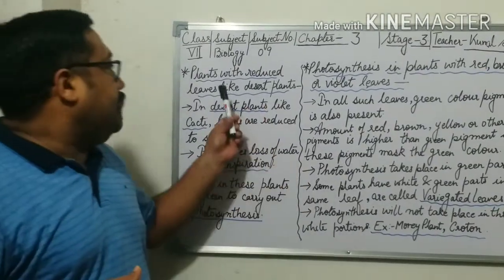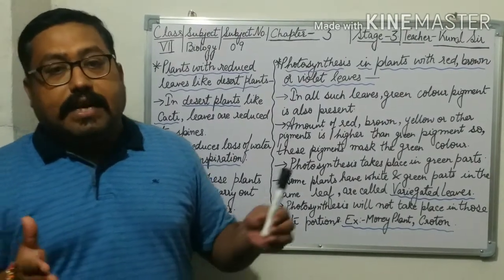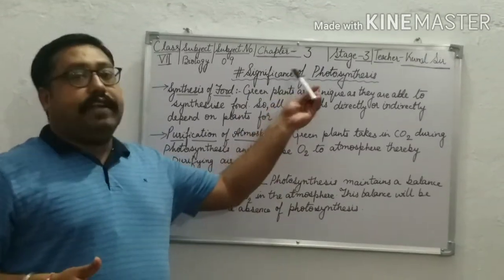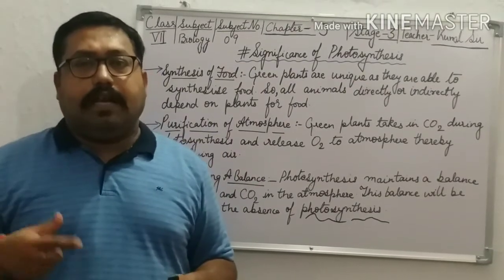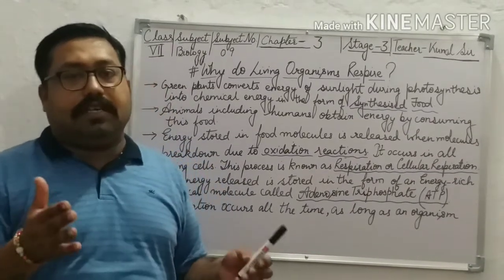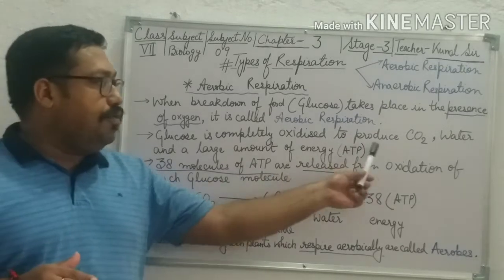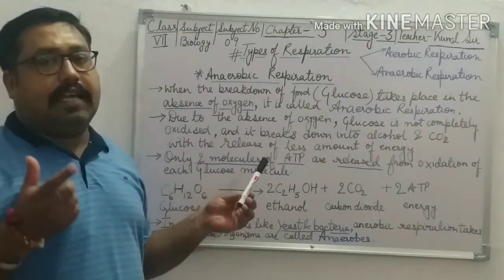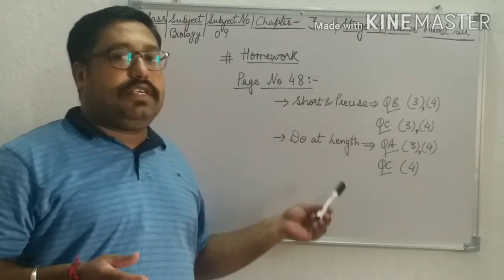Kunal Sir Noble International School ICSE Grade VII Chapter 3 Plant Life Part 2